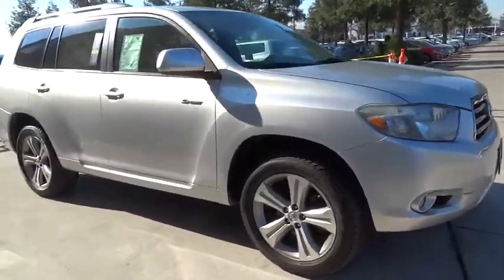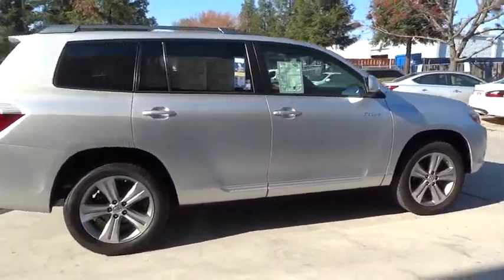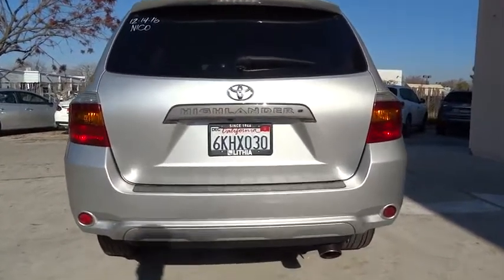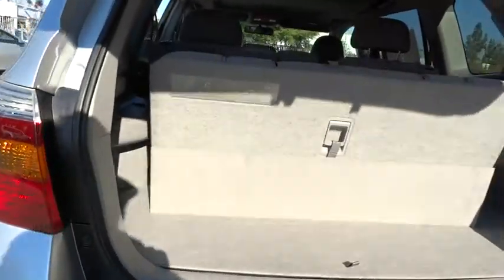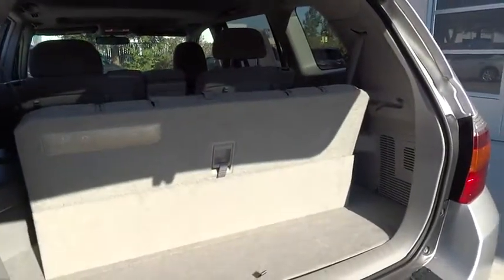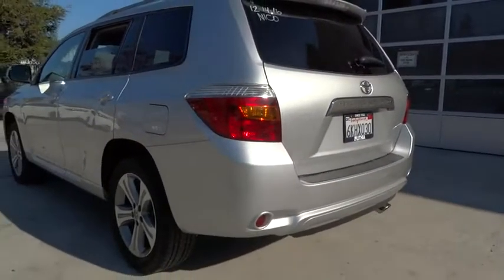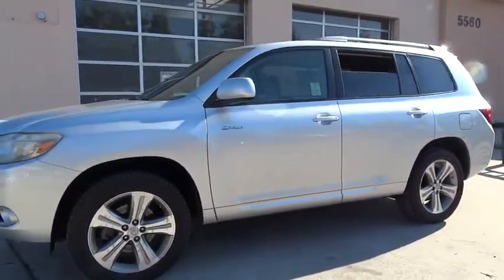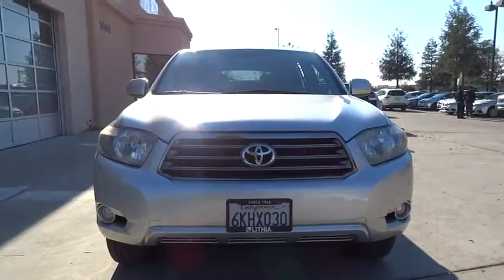2010 TOYOTA HIGHLANDER Fresno, Bakersfield, Modesto, Stockton, Central California AS002679HRX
2010 TOYOTA HIGHLANDER

5590 N. Blackstone

CARFAX 1-Owner. FUEL EFFICIENT 24 MPG Hwy/18 MPG City! Sport trim, Classic Silver Metallic exterior. Third Row Seat, Back-Up Camera, iPod/MP3 Input, Aluminum Wheels. 5 Star Driver Front Crash Rating. READ MORE!br /br /KEY FEATURES INCLUDEbr /Third Row Seat, Back-Up Camera, iPod/MP3 Input Rear Spoiler, MP3 Player, Aluminum Wheels, Keyless Entry, Privacy Glass, Child Safety Locks, Steering Wheel Controls. br /br /VEHICLE REVIEWSbr /CarAndDriver.com explains Based on the Camry, this popular crossover is a segment benchmark with carlike handling and a pillowy ride. ï¿½. 5 Star Driver Front Crash Rating. 5 Star Driver Side Crash Rating. Great Gas Mileage: 24 MPG Hwy. br /br /SHOP WITH CONFIDENCEbr /CARFAX 1-Owner br /br /WHO WE AREbr /Lithia Hyundai of Fresno sells new and used cars, trucks and SUVs near Visalia and Hanford, California. We offer financing options and incentives for all Central California Hyundai customers. Conveniently accessible from the Golden State and Yosemite Freeways, we are located at 5590 N. Blackstone in Fresno. Less than thirty minutes from Hanford and Visalia, our sales department is open seven days a week to serve you. Please confirm the accuracy of the included equipment by calling us prior to purchase. br / Some of our Pre-Owned vehicles may be subject to unrepaired safety recalls. Check for a vehicle's unrepaired recalls by VIN at